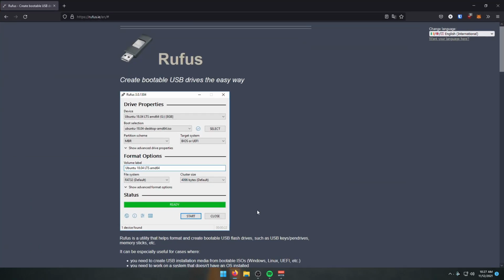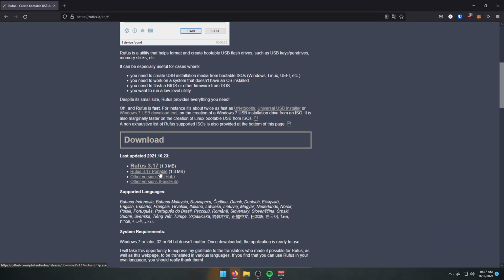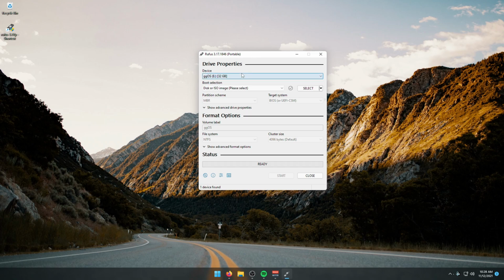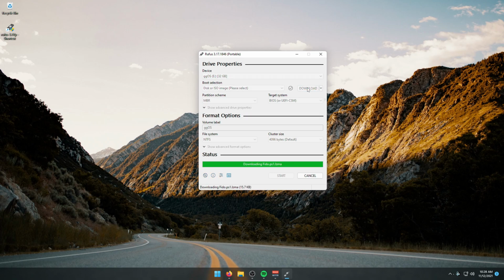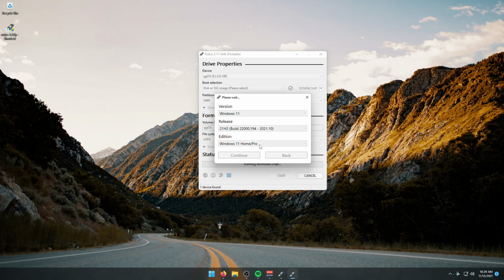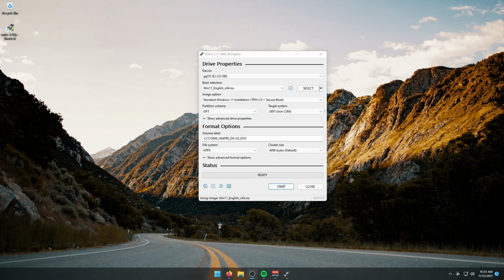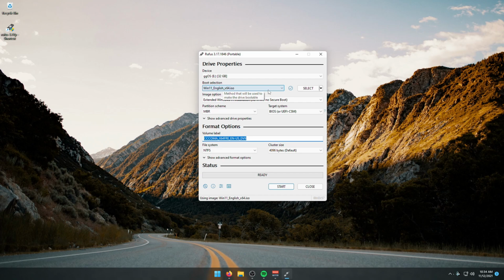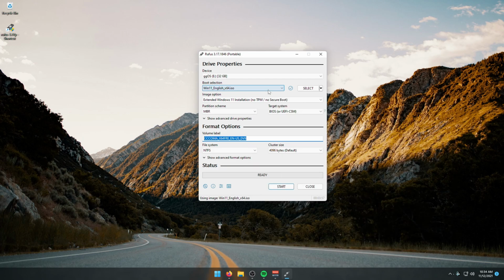How to Install Windows 11 Without TPM 2.0 and Secure Boot Requirements!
In this video, I show you guys how to install Windows 11 without having TPM 2.0 and secure boot enabled. This bypasses all requirements for Windows 11 using a program called rufus.

🔻Specs:
🖥️CPU - Intel Xeon 1240 v2
🖥️GPU - Nvidia Geforce GTX 1060 3gb
🖥️RAM - 16gb DDR3 - 1600hmz

🔻Setup:
🎧Headset/Mic - Logitech G PRO X
🖥️Monitor - Dell D2719HGF